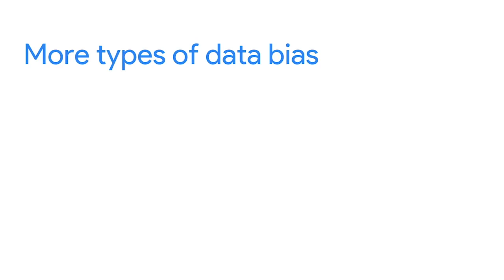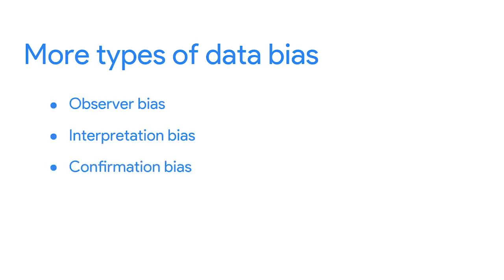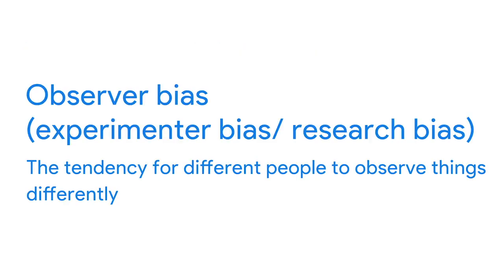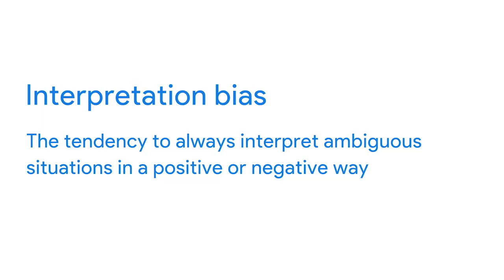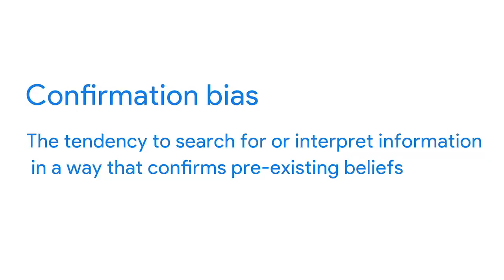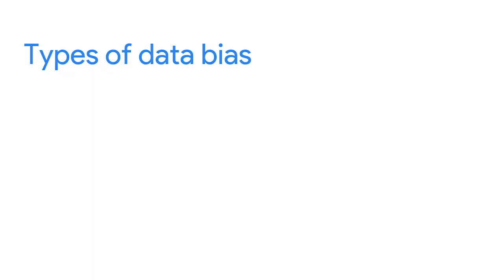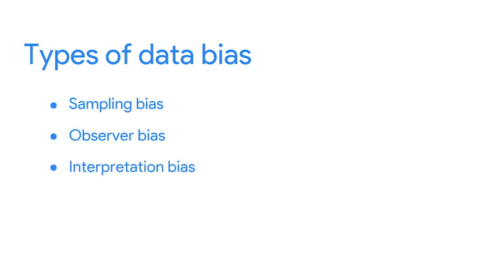Prepare Data for Exploration: Understanding bias in data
Course 3: Prepare Data for Exploration

Week 2: Bias, credibility, privacy, ethics, and access